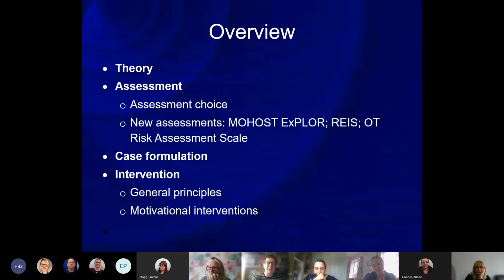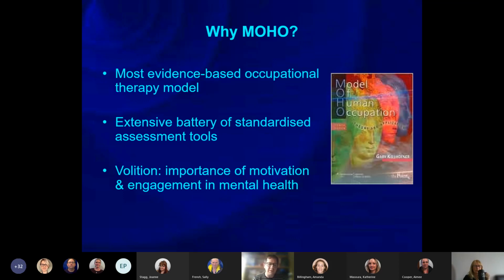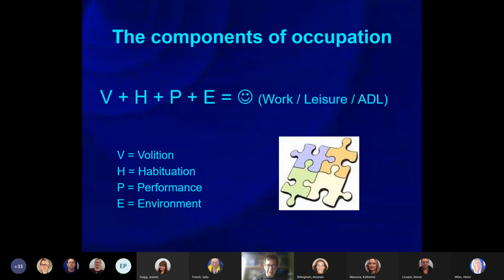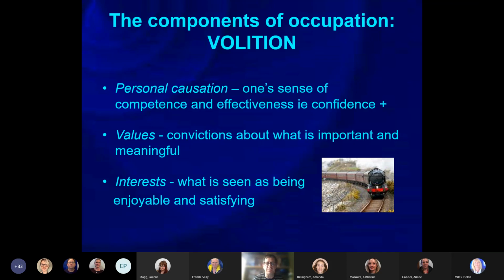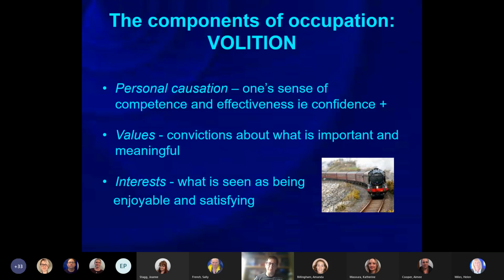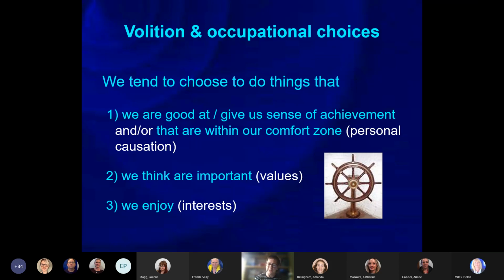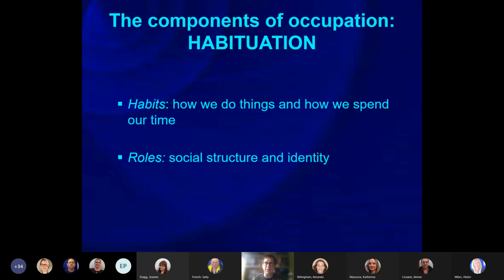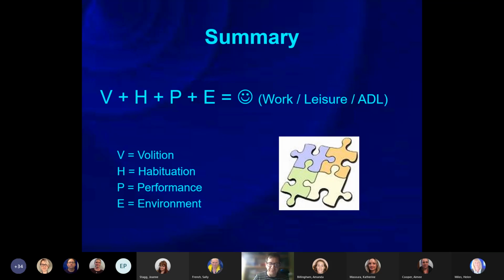MOHO Workshop Part 1: Theory